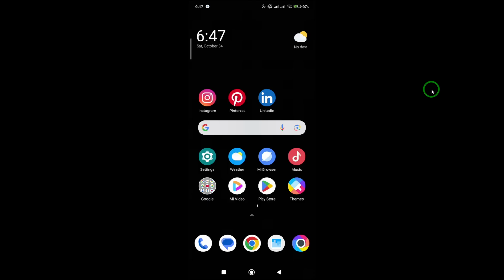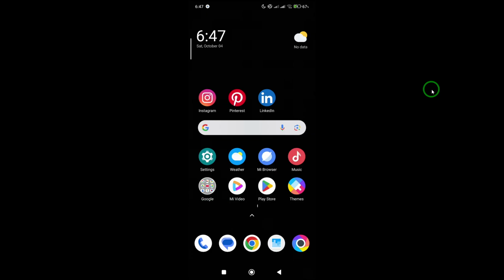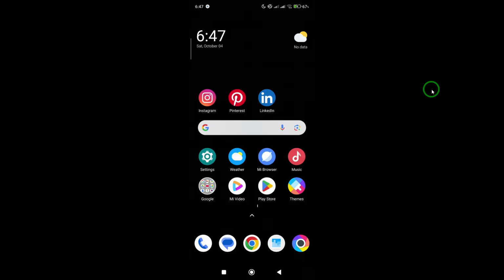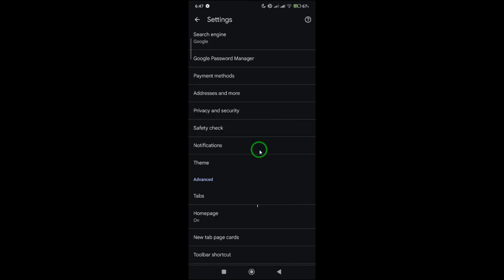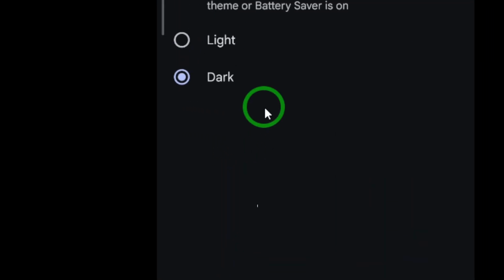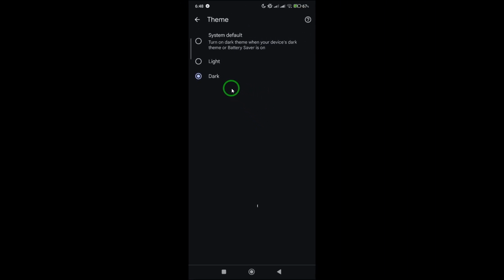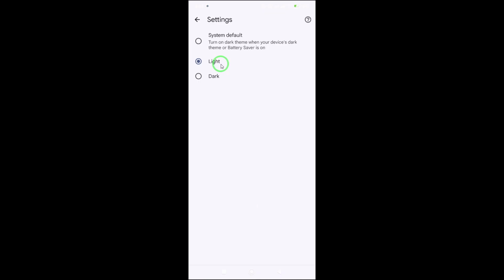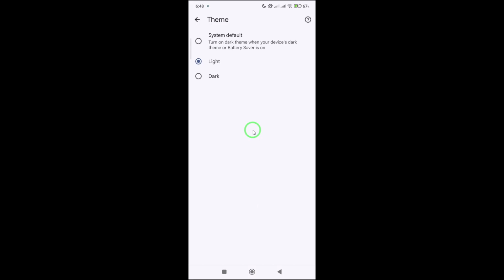How To Disable Dark Mode In Google Chrome (Updated)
Learn how to disable Dark Mode in Google Chrome with this quick and easy guide. Follow these updated steps to switch back to Light Mode and make your browsing experience brighter.

1. Open Google Chrome and tap the three dots in the top-right corner

2. Go to Settings

3. Scroll down then tap Theme

4. Choose Light-
Timeline:
00:00 Start
00:12 How to do it
01:05 End